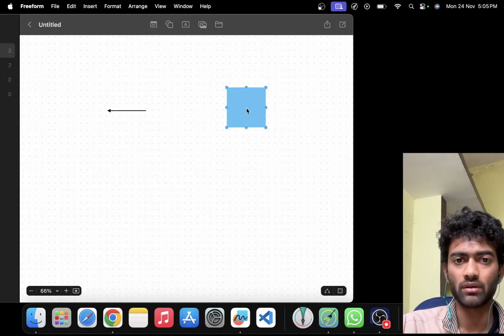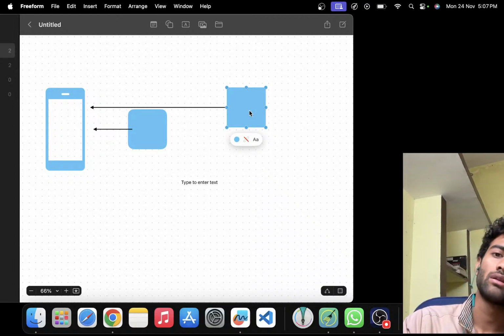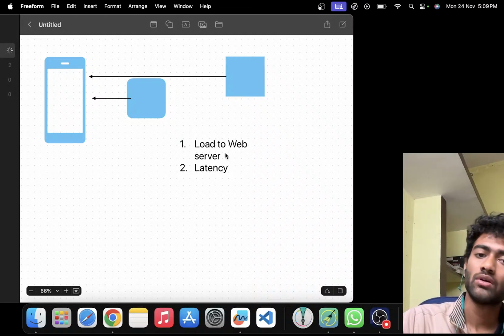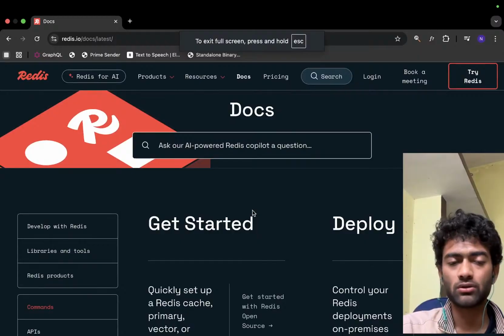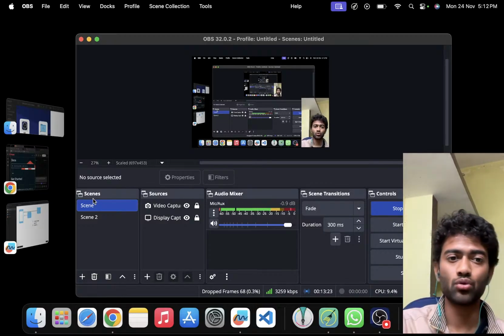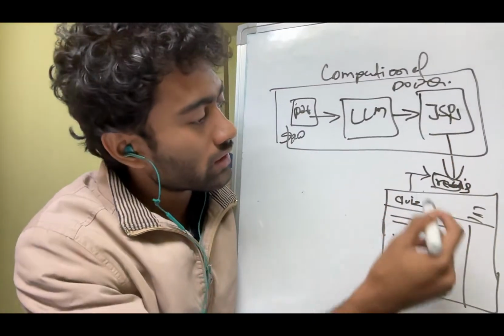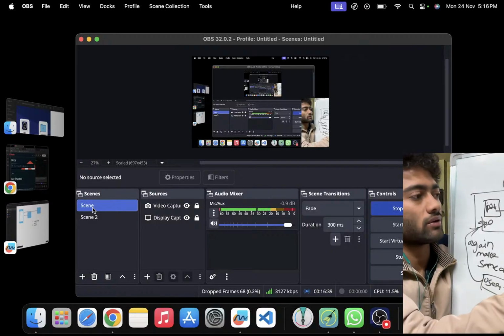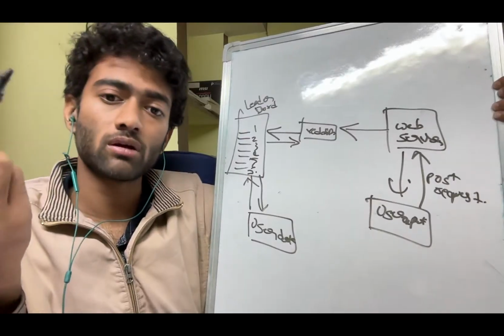Why Your App is Slow: The Magic of Redis Explained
In this video, I break down why Redis is an essential tool for modern web development. We explore how adding a caching layer can drastically reduce server load and improve latency for your users.
I cover three specific system design scenarios:
Basic Request Caching: reducing database hits for repeated content.
AI/LLM Optimization: How to save computational costs by caching generated JSON responses (Quiz App example).
Real-Time Data: Building high-speed leaderboards and live scorecards (e.g., Cricket scores).
If you are a beginner to System Design or backend development, this visual guide will help you understand the "Why" behind Redis.
Timestamps:
0:00 - Introduction & Audio Check
2:30 - What is Redis?
5:00 - Scenario 1: The Web Server Bottle Neck
7:45 - Scenario 2: Caching LLM Responses (Quiz App)
10:30 - Scenario 3: Real-time Leaderboards
12:00 - Conclusion
SEO Keywords / Tags:
Redis, System Design, Caching, Web Development, Backend Engineering, Latency, Database Optimization, Load Balancing, LLM Architecture, Redis for Beginners, API Performance, Node.js, Real-time data.